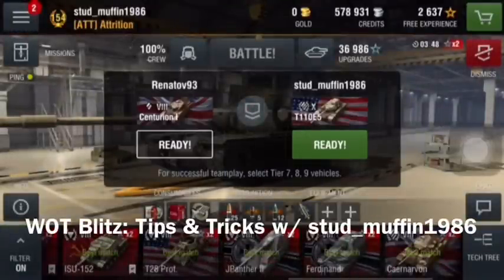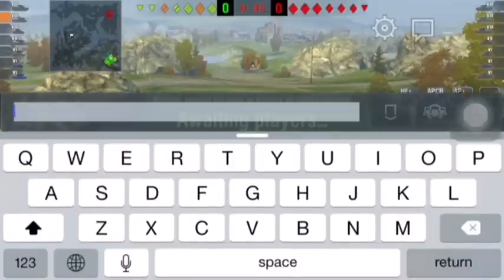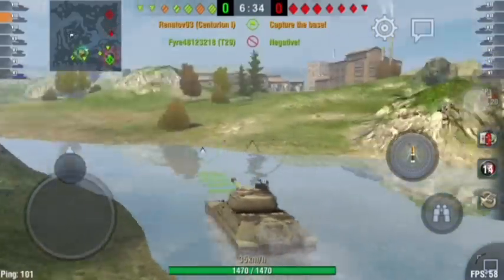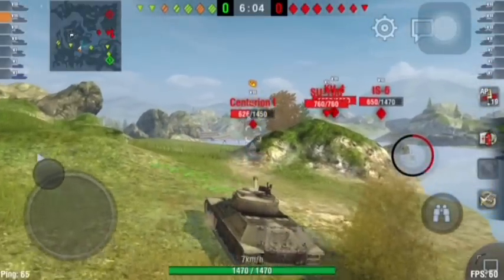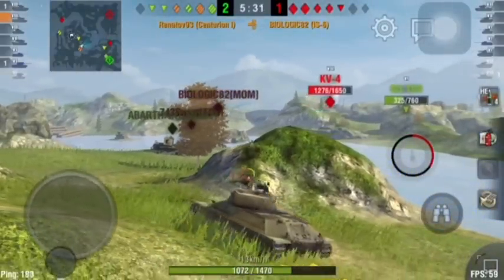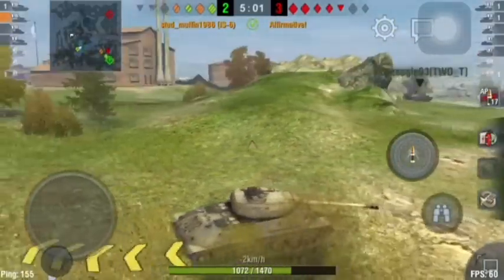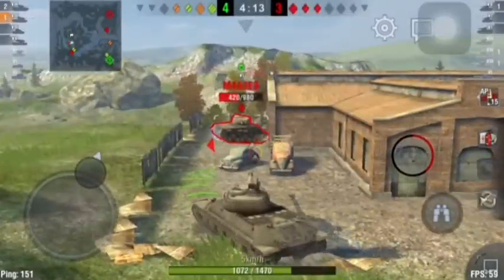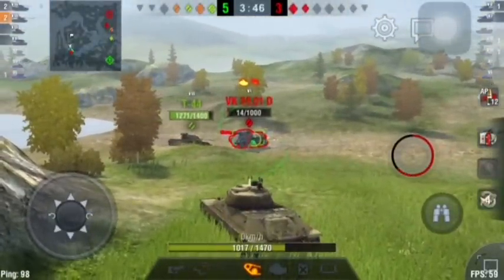WOT Blitz Tips & Tricks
World of Tanks Blitz Tips and Tricks w/ stud_muffin1986